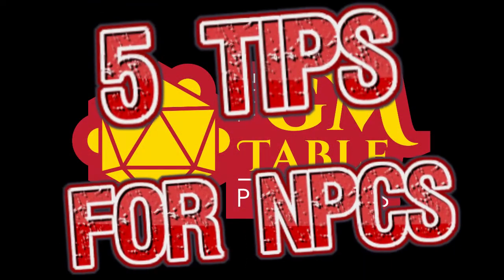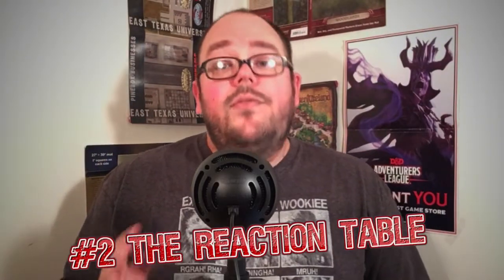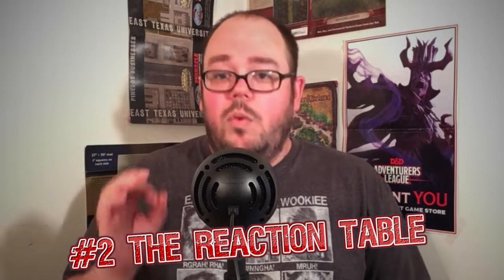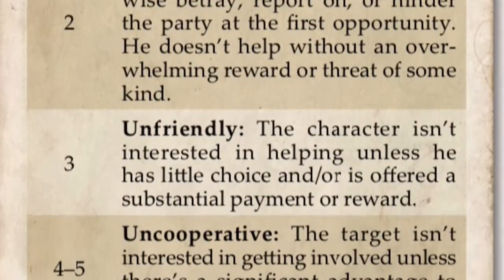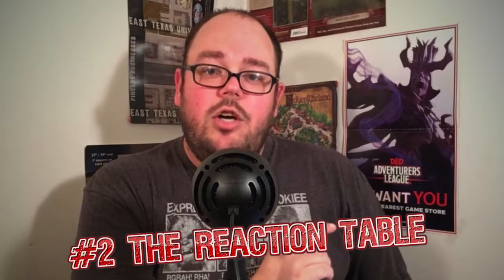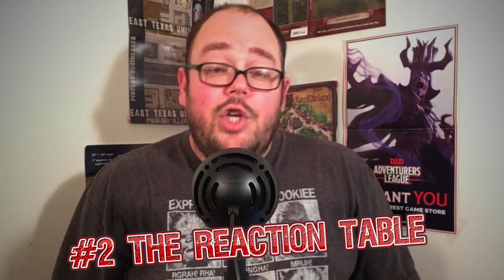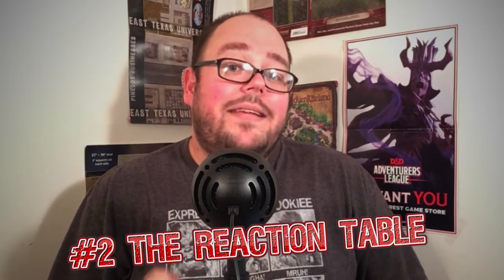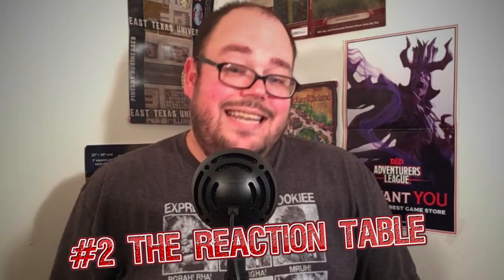5 Tips for Better NPCs (Using D&D and Savage Worlds)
Today we discuss my top five tricks to making better NPCs that your group will care about.

NOTE: There was a typo of Moral instead of Morale. we know the different but cannot be edited without pulling the entire video.